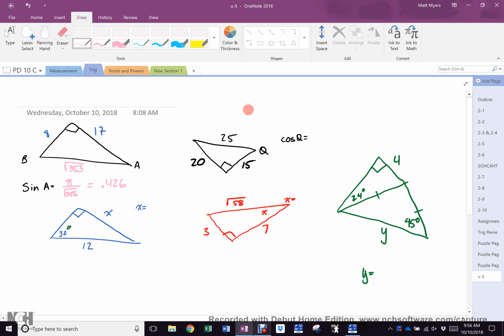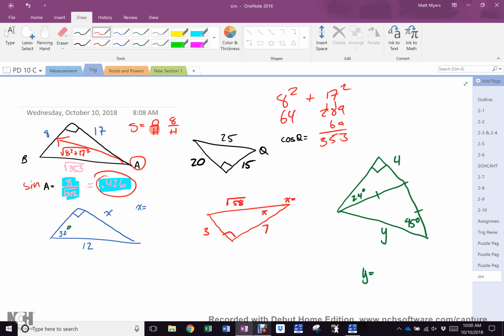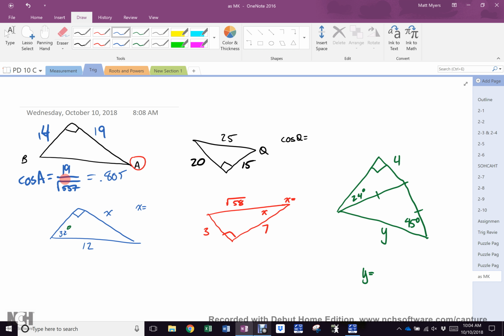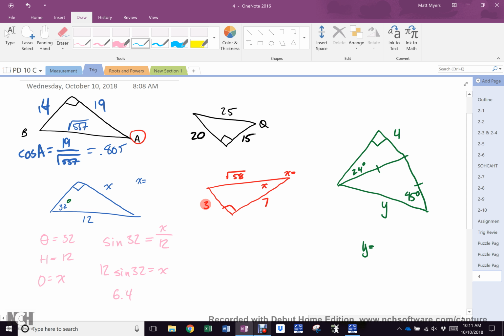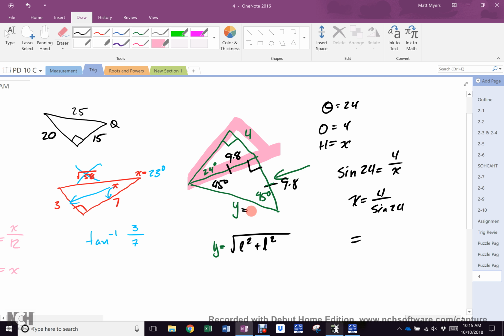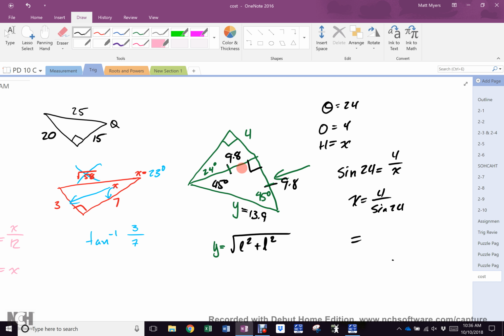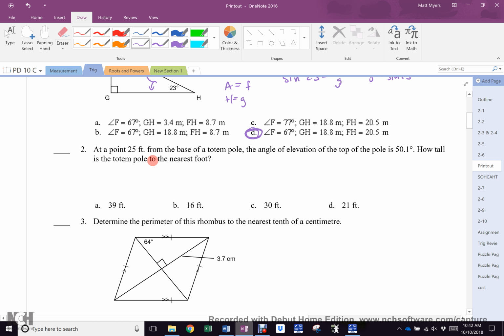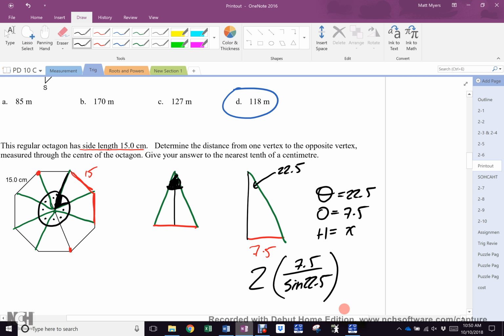Oct 10 Block C Trig Quiz and Bonus Question